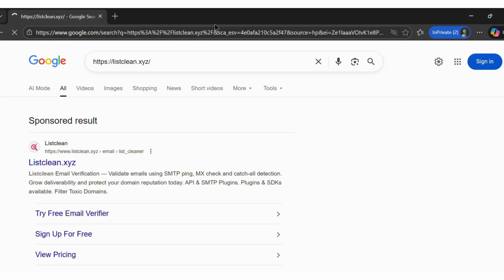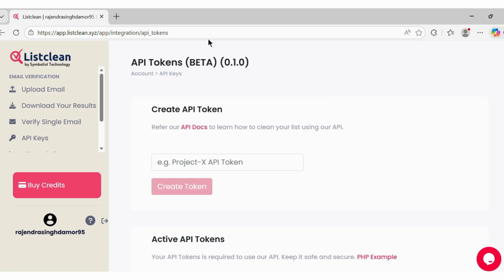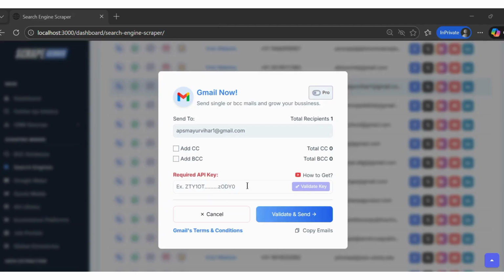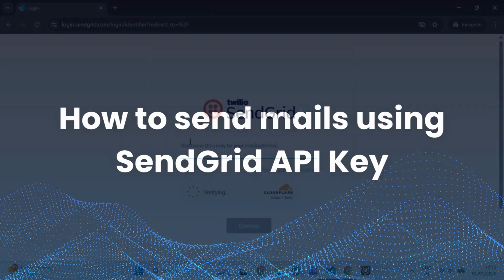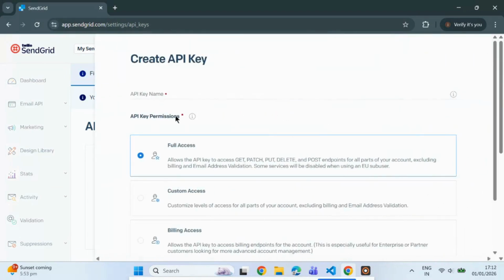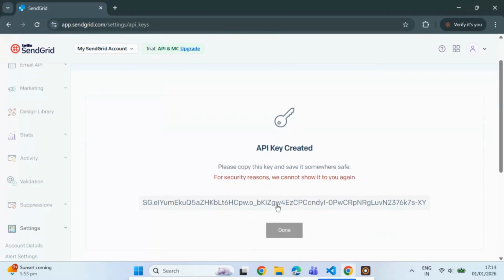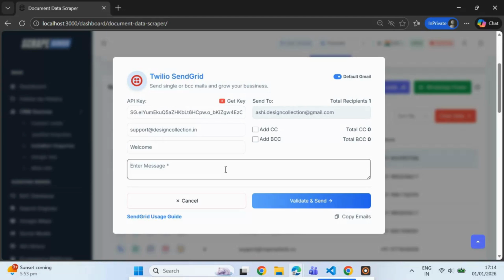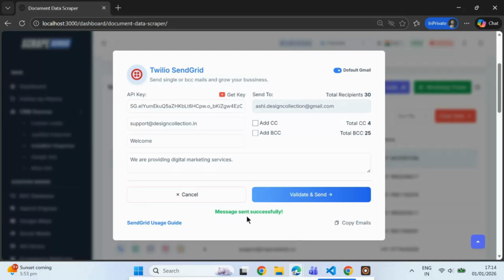ListClean API Email Validation & SendGrid Email Sending Tutorial | Scrape Genius?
Welcome to Scrape Genius! 🚀

Learn how to validate email addresses using the ListClean API key and send emails using the SendGrid API key inside Scrape Genius.
This step-by-step tutorial will help you set up both APIs and start email validation and sending smoothly.

🔹 How to Validate Emails using ListClean API Key

• Sign up or sign in to your ListClean account
• Check your available credits at the top of the page
• Click on API Keys
• Create a new API token by entering any token name
• Click on Create Token
• Copy the generated API key
• Go back to Scrape Genius
• Paste the API key in the given input field
• Click on Validate Key
• Once validated successfully, you’re ready to send emails

🔹 How to Send Emails using SendGrid API Key

• Sign in to your SendGrid account
• Scroll down the sidebar and click on Settings
• Open the API Keys section
• Create a new API key
• Enter a key name (example: Email Sending)
• Give Full Access permissions
• Click on Create & View
• Copy the API key and store it securely

• Now return to Scrape Genius
• Paste the SendGrid API key in the input field
• Add subject and email message
• Optionally add CC or BCC emails
• Click on Validate & Send
• Your email will be sent successfully ✅

This tutorial is simple, secure, and beginner-friendly.

💡 Note: Always keep your API keys private and do not share them publicly.

🔗 Official Resources

[listclean api tutorial, sendgrid api setup, email validation guide, send email using api, scrape genius tutorial, email automation tools, api key setup, crm email sending, how to validate emails]